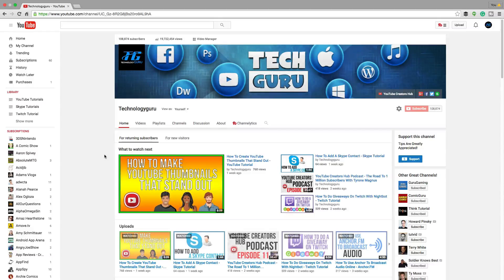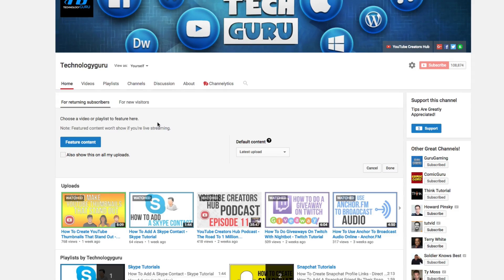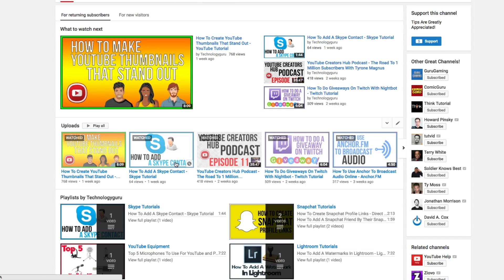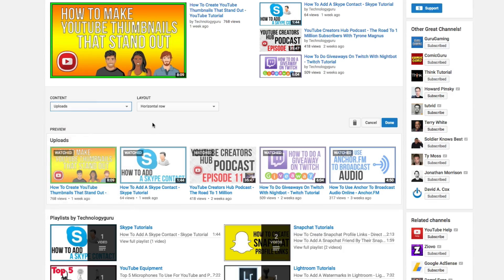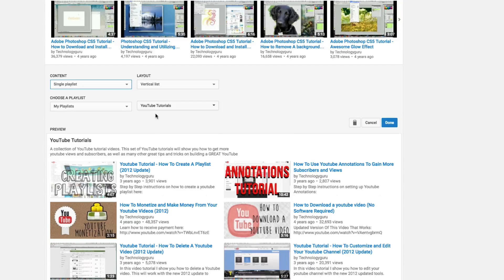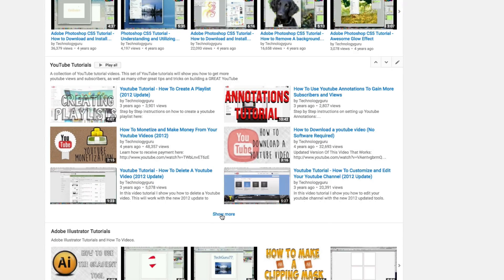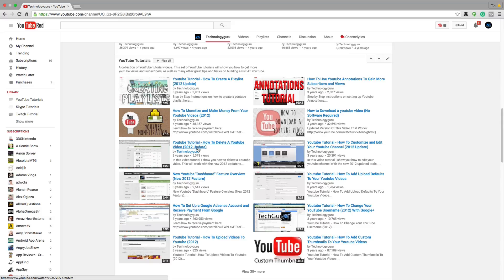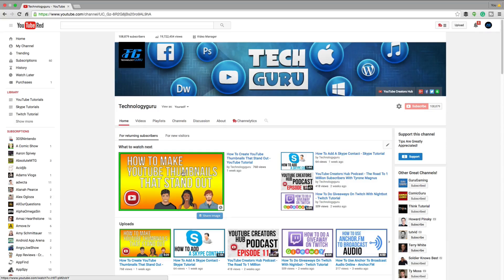How To Orgainze Your YouTube Playlists To Grow Your Channel - YouTube Tutorial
In this video I show you how to organize your YouTube playlists to help you gain more subscribers AND grow your YouTube Channel.

dmporter74